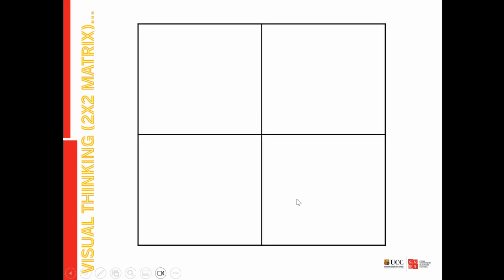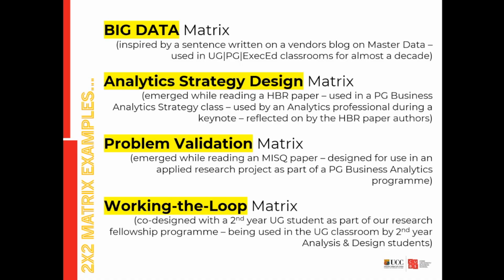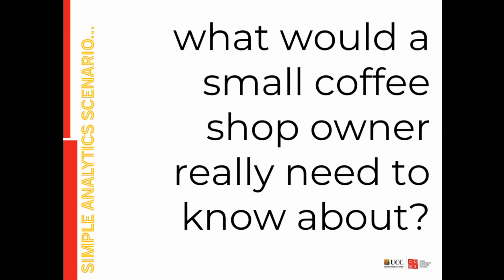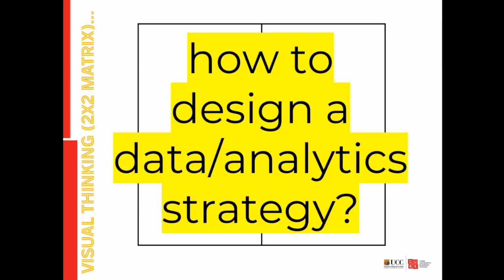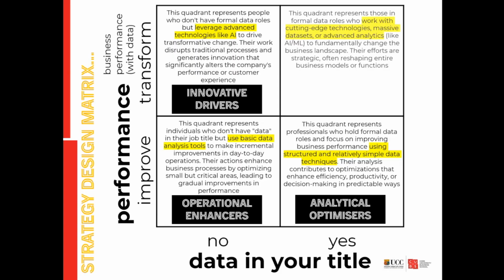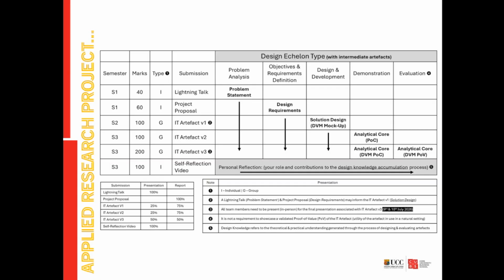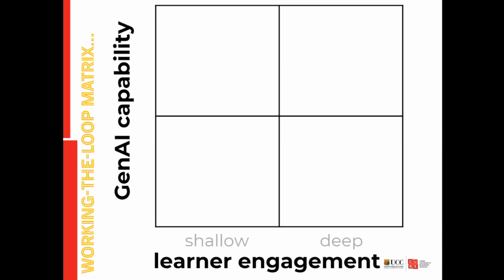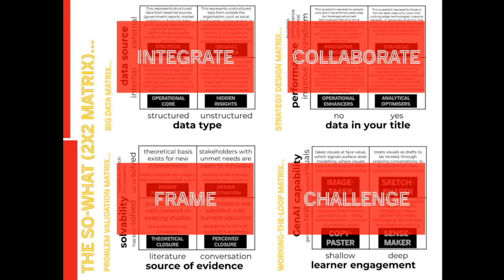From Grid to Dialogue: with David Sammon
In this seminar David Sammon from University College Cork talks about his approach to unlocking the value of the 2x2 Matrix in the classroom. David is co-Founder of the Data Value Innovation Group, whose mission is helping organisations to deliver value from their data through data value mapping. The Data Value Map offers resources for visual discursive organisational analysis and facilitation to build shared understanding around data initiatives.
See the slides for further reading, sources, mentions and acknowledgements.

Participants give permission to be recorded, for the media to be edited published and shared under a Creative Commons Attribution Non-commercial Share Alike 4.0 International license Third party images and quoted text used under fair dealing/use for purpose of education. Whenever possible credit for 3rd party content will be acknowledged and sources indicated.